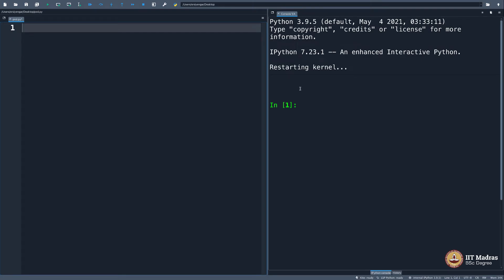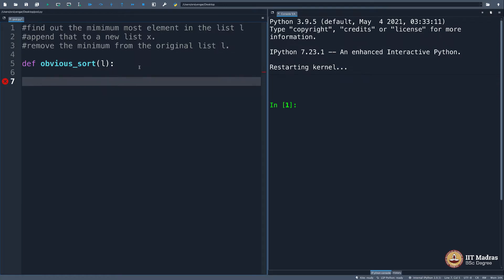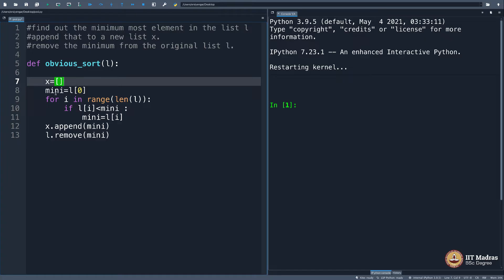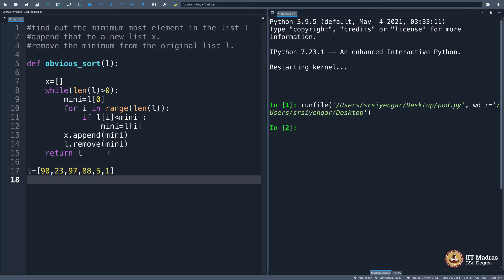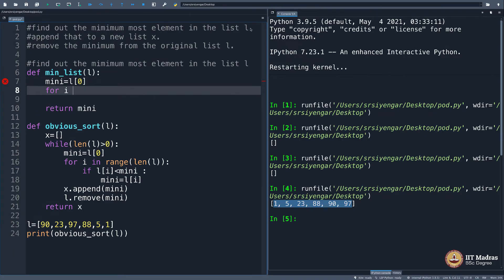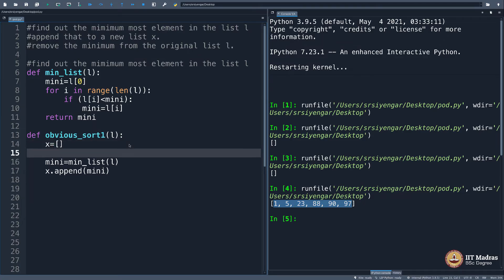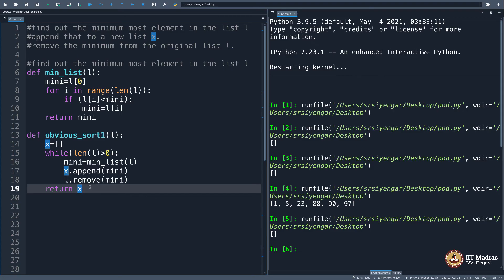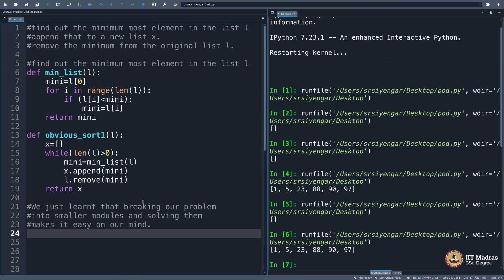Sorting using Functions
"Week: 5
Topic: Sorting using Functions" IIT Madras welcomes you to the world’s first BSc Degree program in Programming and Data Science. This program was designed for students and working professionals from various educational backgrounds and different age groups to give them an opportunity to study from IIT Madras without having to write the JEE.  Through our online programs, we help our learners to get access to a world-class curriculum in Data Science and Programming.